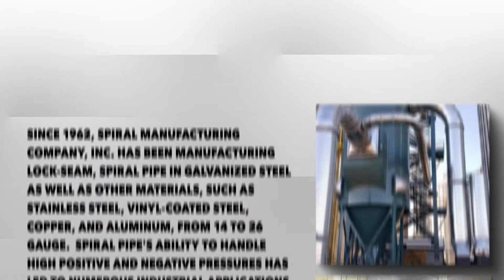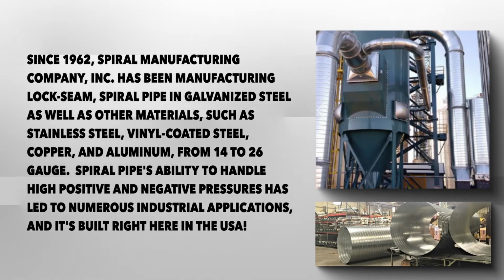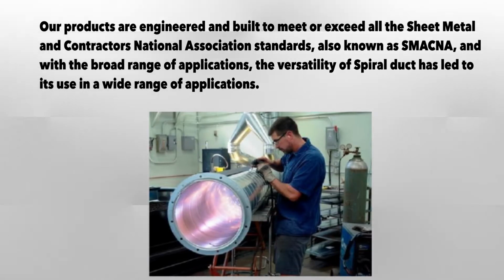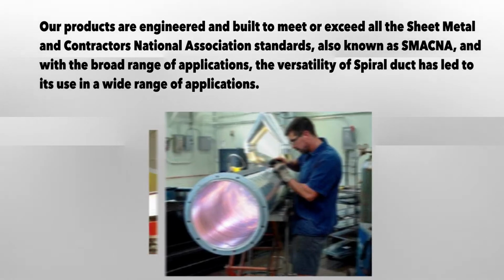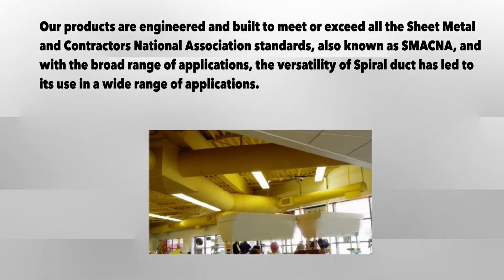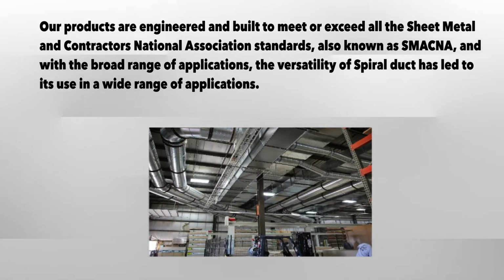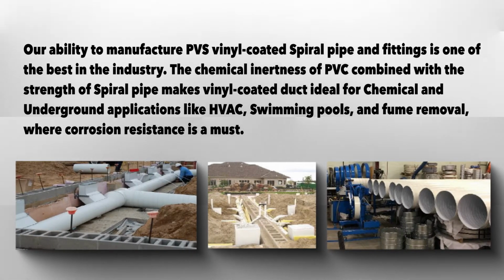Welcome to Spiral Manufacturing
Trust Spiral Manufacturing to meet all of your commercial and industrial spiral pipe needs